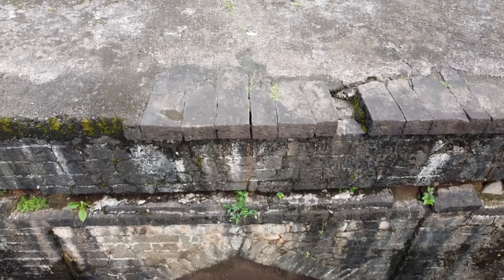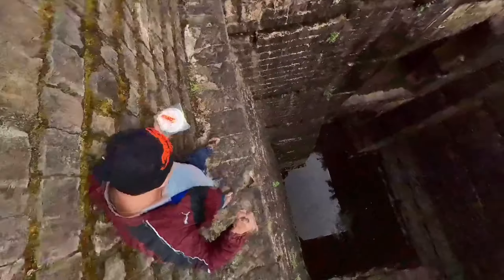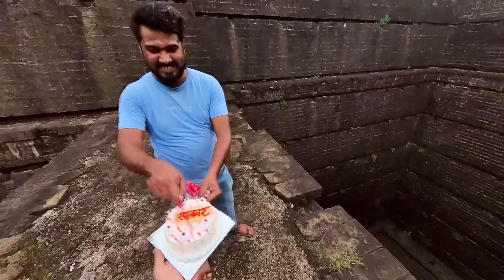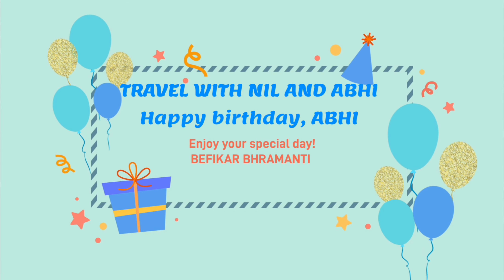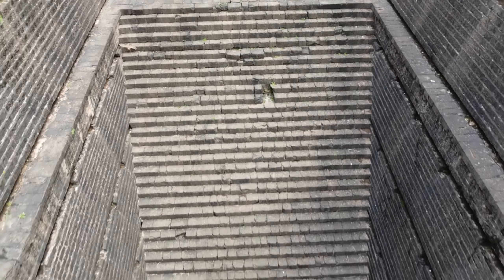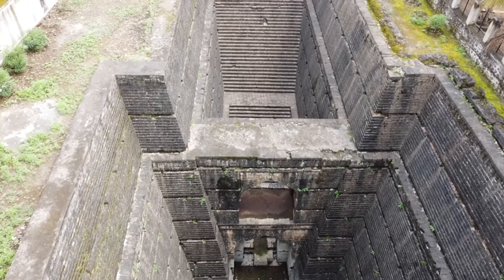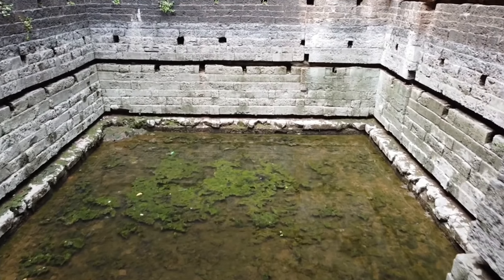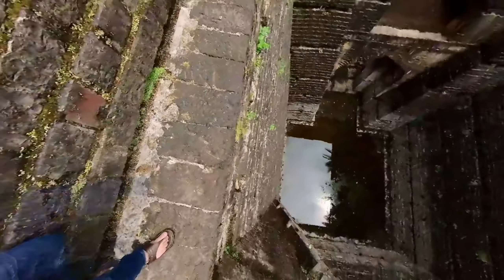Nakatya Ravalachi Vihir || नकट्या रावळाची विहीर || Best Place In Karad Satara || राजधानी सातारा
इस बेहतरीन architectural अजुबे को जिंदगी मे एक बार जरूर देखे